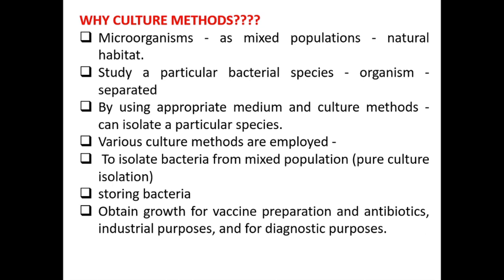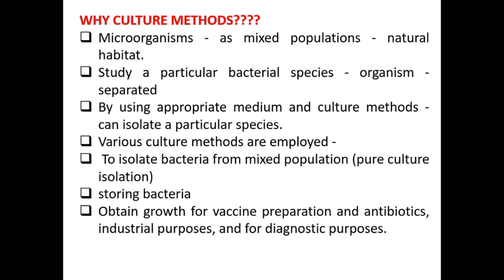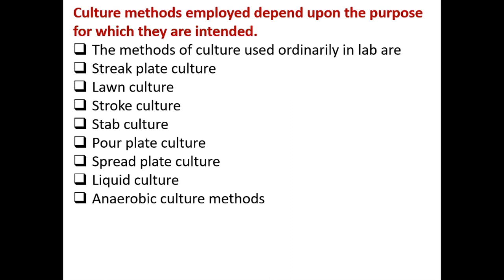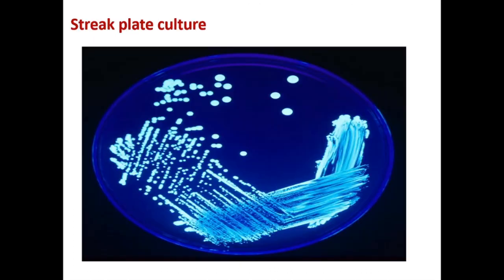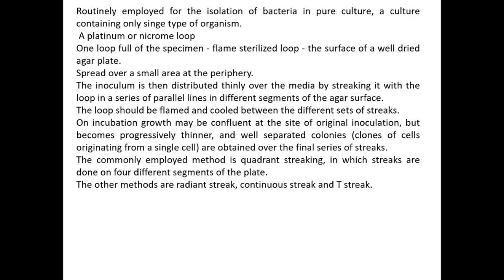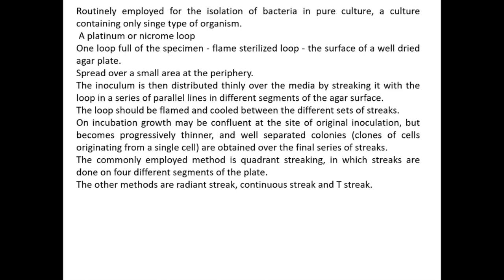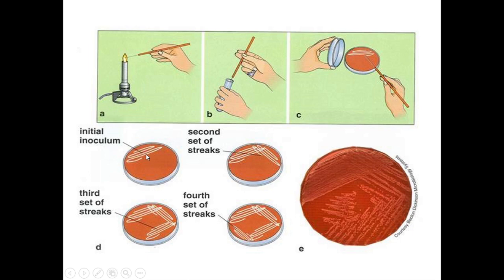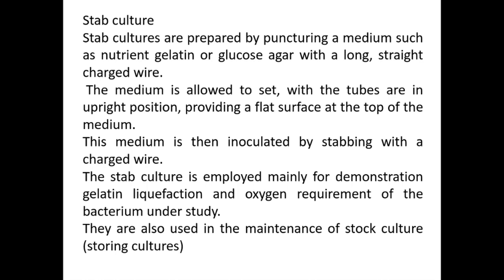Culture methods Part 1